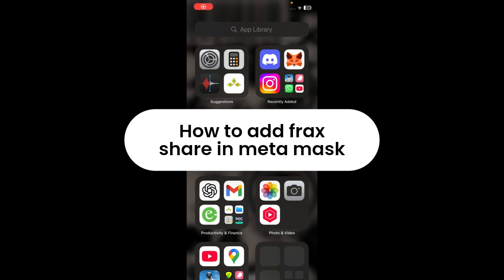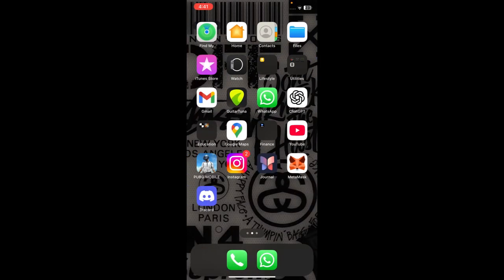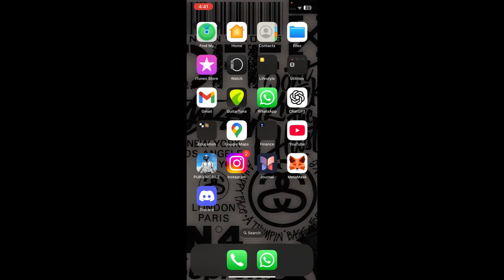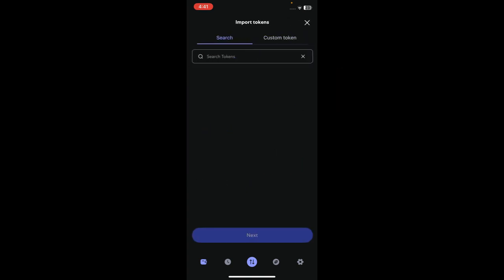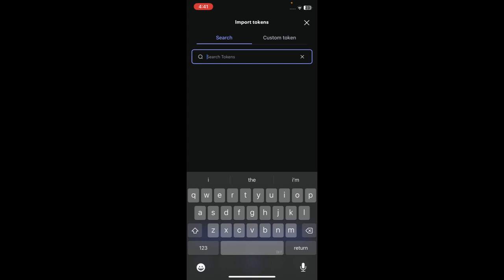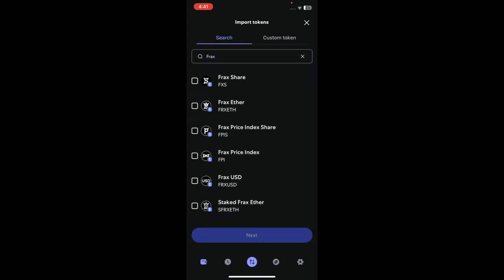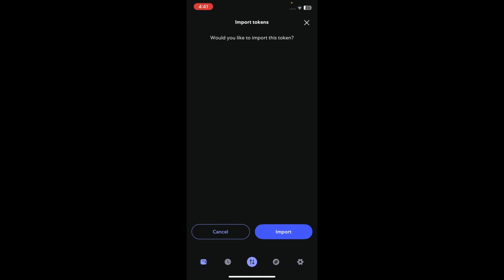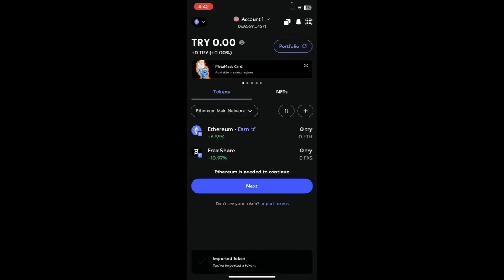How to Add Frax Share in MetaMask 2025?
Looking to add Frax Share (FXS) to your MetaMask wallet? This step-by-step guide will show you how to easily integrate Frax Share into MetaMask, so you can manage your FXS tokens and engage with decentralized finance (DeFi) applications. Whether you're new to MetaMask or adding new tokens, this guide will help you set it up effortlessly.

✅ Watch now and start managing Frax Share with MetaMask today!